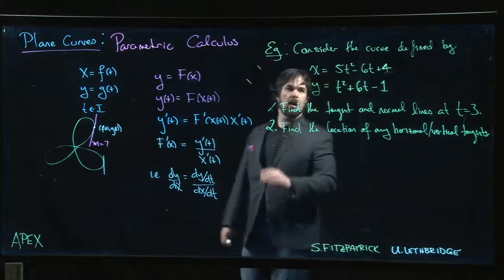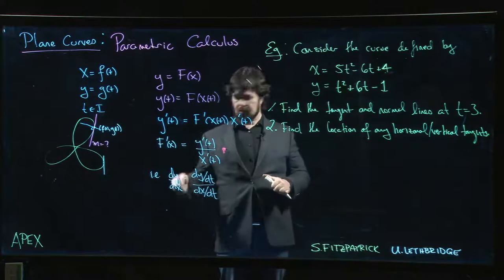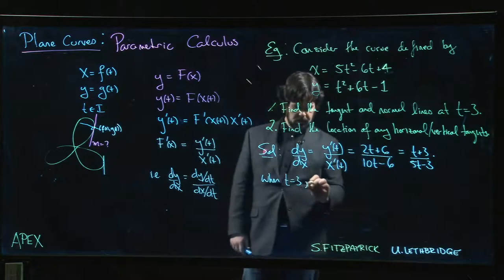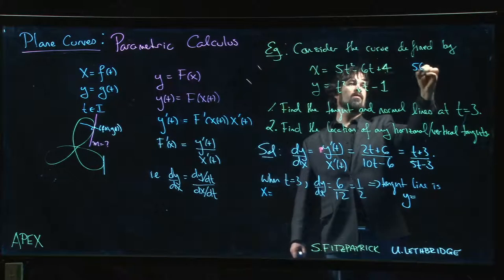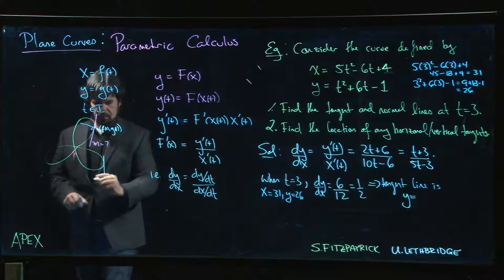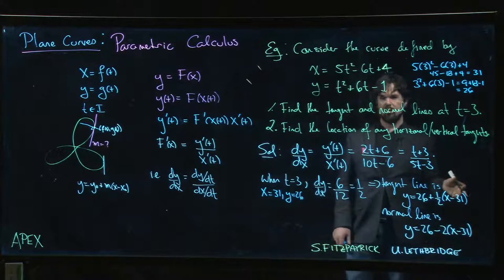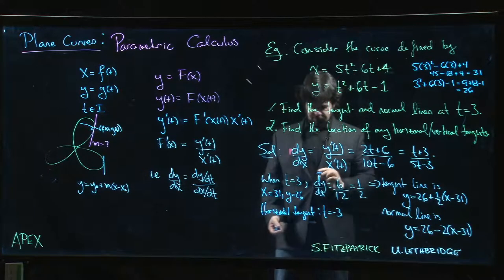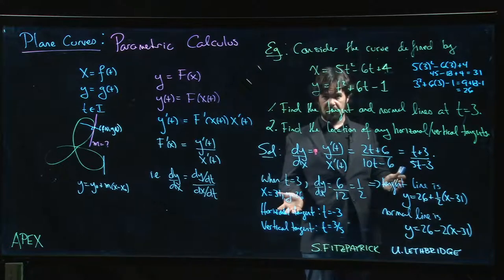Plane Curves: Parametric Calculus - 02. Example: Tangent and Normal Lines